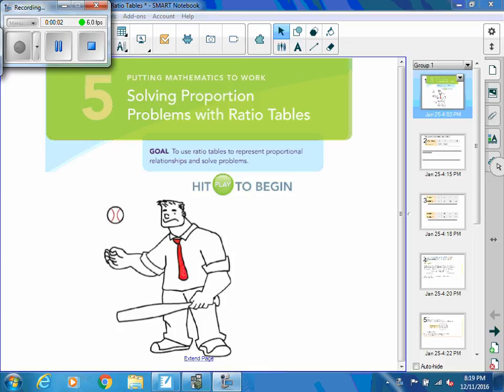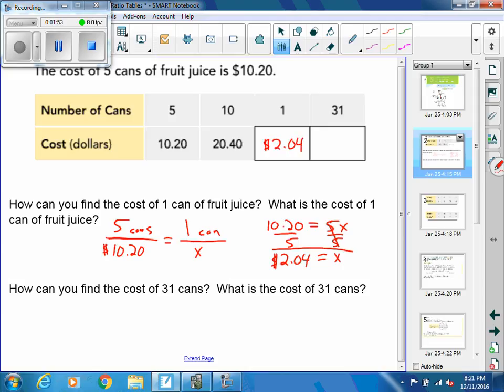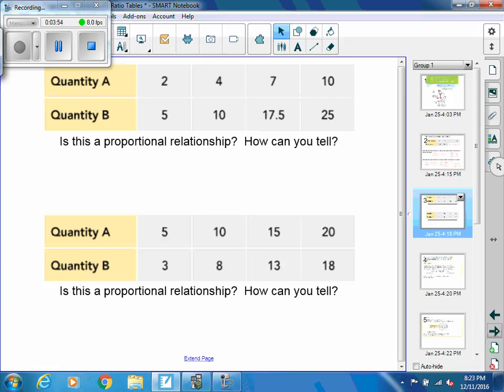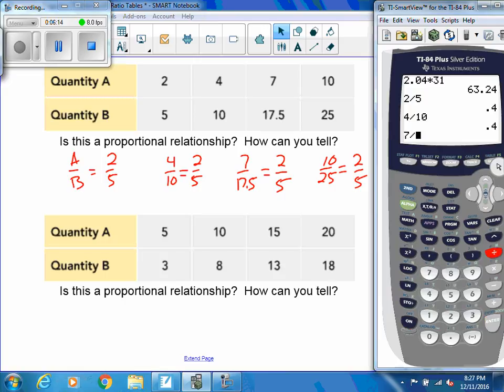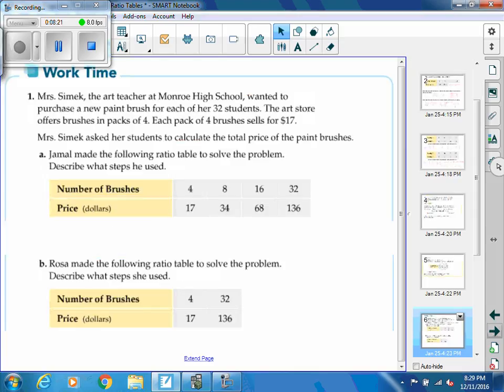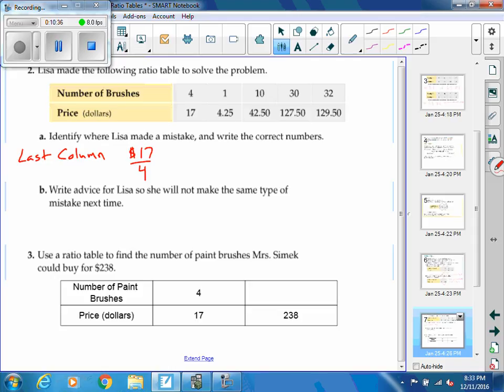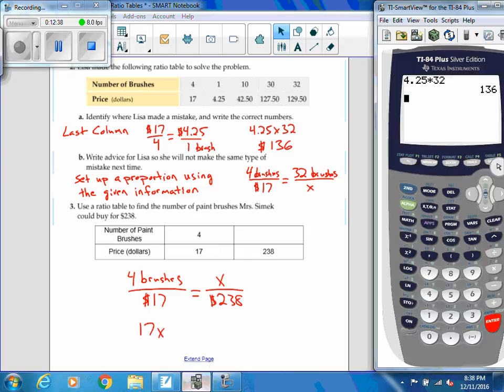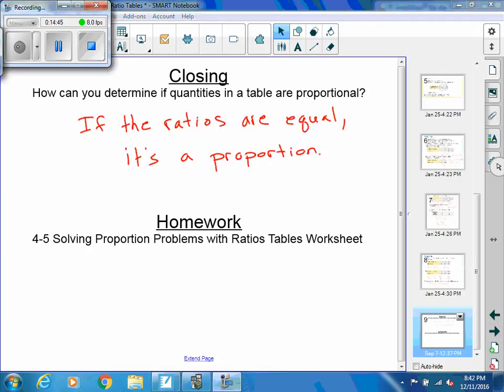4 5 Solving Proportion Problems with Ratio Tables Video